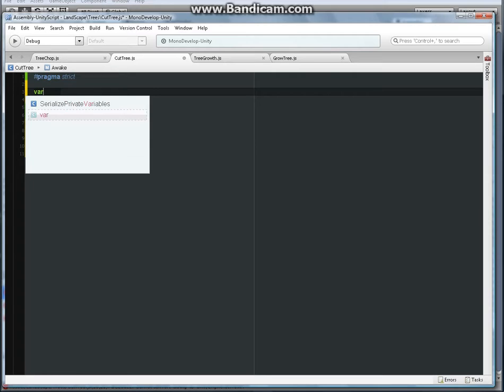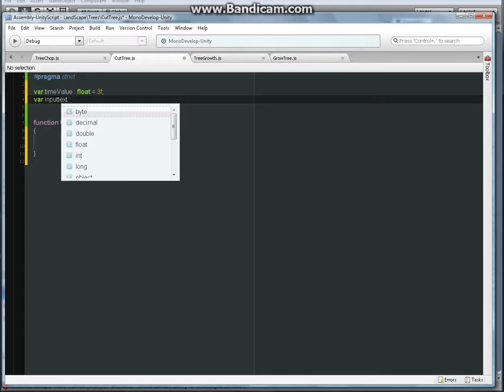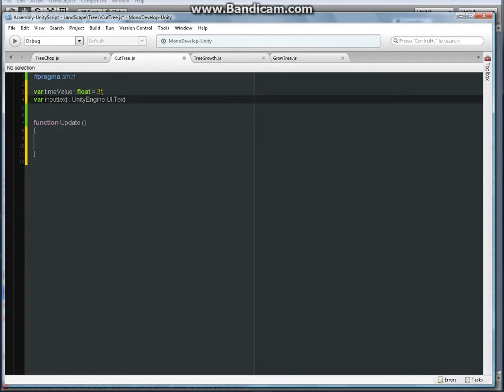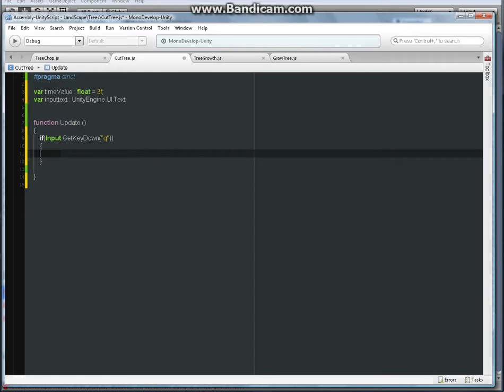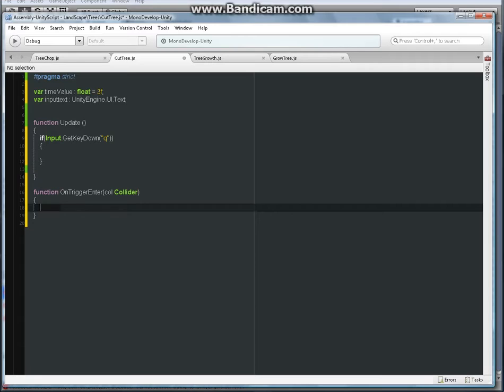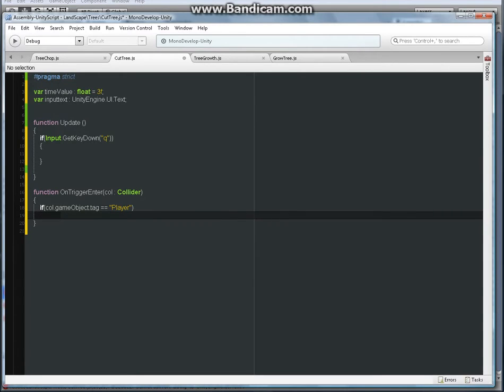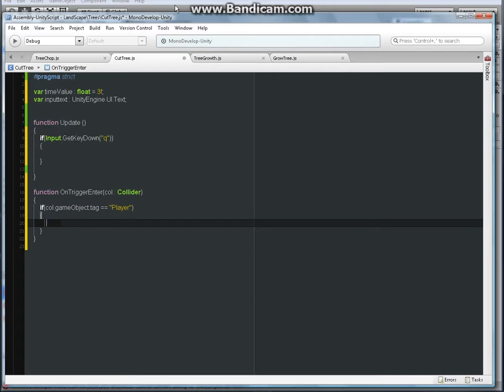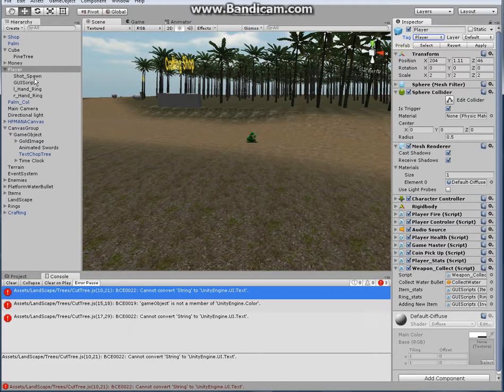Unity 3D: Growing and Cutting the Tree with Java script. part 3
Unity 3D: Growing and Cutting the Tree with Java script. part 1

In Unity 3D will show ho to make the tree grow and how to also cut  that same tree.  Programming language in Java script.